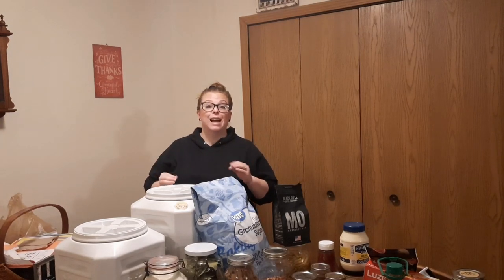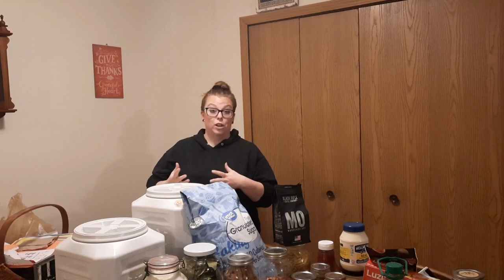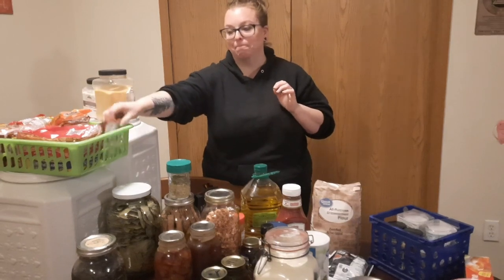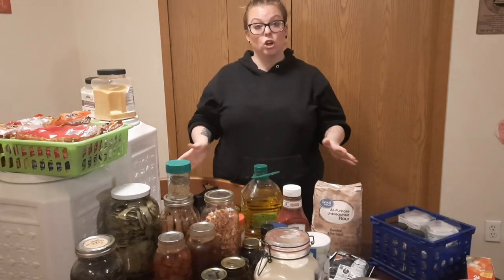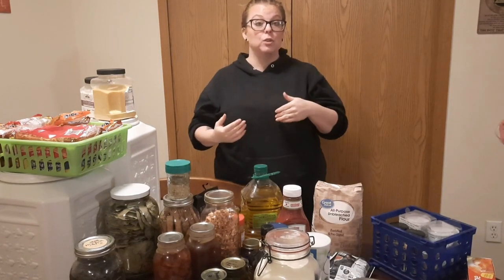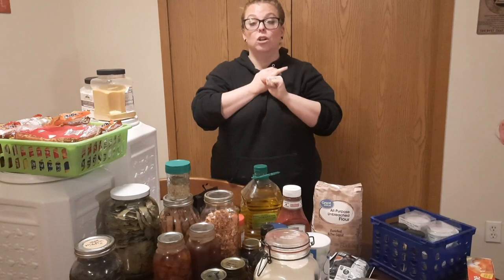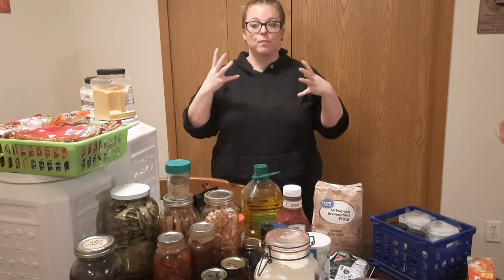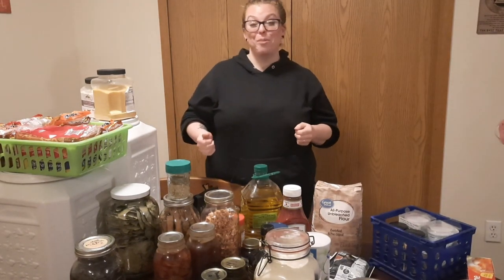Properly Storing Food Long Term | What NOT to Put in Long Term Storage!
Properly storing food long term is not difficult at all! I tried to include all the basics of what you might be wanting to store in your pantry. Stocking your pantry properly, but more importantly, storing properly is so important!! I hope you find this video helpful!

Dehydrating Tools:
My Vacuum Sealer

00:00:00 Into Long Term Food Storage
00:00:51 Storing Hard Grains Long Term
00:07:25 Storing Soft Grains Long Term
00:10:48 How To Store Rice Long Term
00:14:47 How To Store Beans Long Term
00:18:14 How To Store Pasta Long Term
00:21:34 How To Store Sugar Long Term
00:25:25 How To Store Herbs and Spices
00:30:25 How To Store Tea and Coffee
00:34:15 Short Term Food Storage
00:44:22 How to Store Flour Long Term
00:46:37 Storing Food in the Freezer
00:48:15 Long Term Storage Equipment
00:49:30 Food That Doesn't Store Well